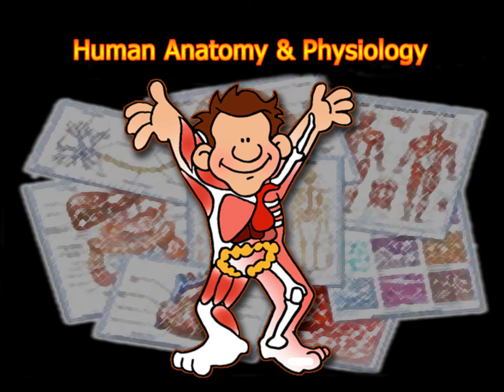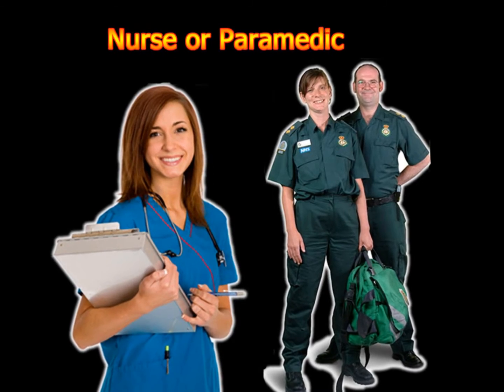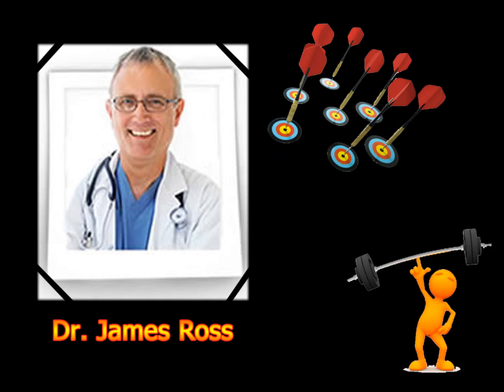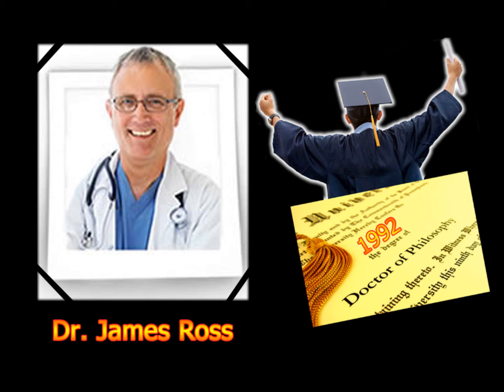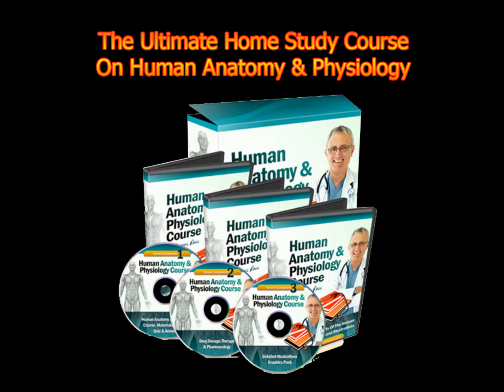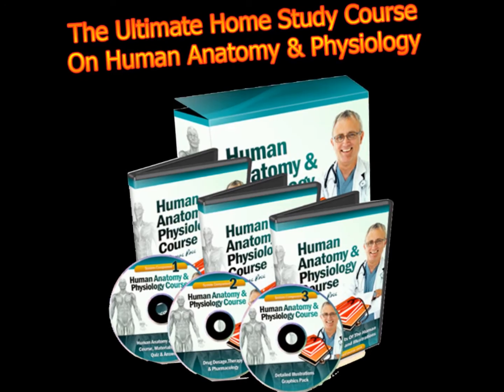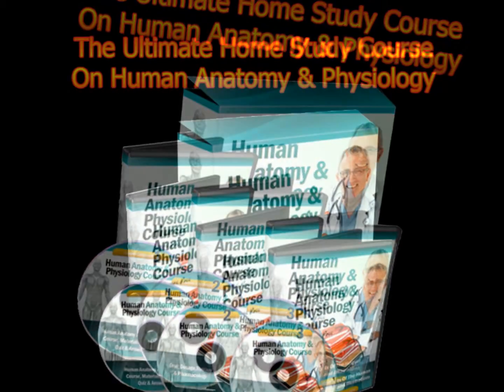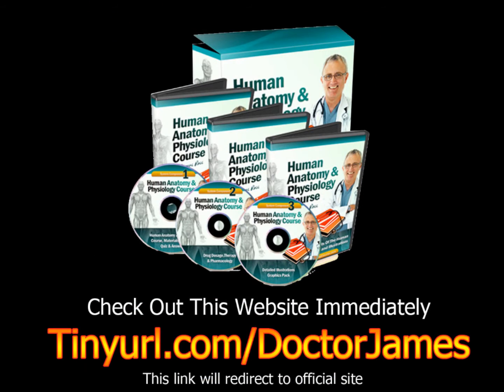Human Anatomy and Physiology - Highly Recommended Course!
- If you are watching this video then you probably looking to learn about human anatomy and physiology, right?

You will absolutely uncover the most magnificent gold mine of human anatomy and physiology materials and diagrams ever designed for professional sale.

Even if you might be a Doctor or Practitioner, Student or Lecturer, Researcher or Anatomist, Injury Law Attorney, Trainer or Sports Professional, Chiropractor or Therapies, Nurse or Paramedic this short video is here that can assist you. Sounds good? Then watch on...

James Ross intending to reveal to you all you will ever want to find out with regards to human anatomy and physiology and drug therapy, detailed with diagrams, courses, lesson plans, tests and solutions. He will present a powerful and simple approach to learn or review anatomy and physiology, in the chemical level over the organism.

Dr. James Ross carried out his Ph.D. in Integrative Physiology, in 1992, and began writing to the popular press. These experiences have formed his profession and research interests from the moment.

He was recently a nominee while in the poster prize at the British Neuroendocrine Society yearly conference organized on 15th and 16th Sept 2008 for the University of Briston.

For that reason, now is your opportunity to skip the challenge and master human anatomy & physiology in three days or less... 100% guaranteed"

Find out what you need to learn about Anatomy and Physiology, and ace any test using the ULTIMATE HOME STUDY COURSE ON HUMAN ANATOMY & PHYSIOLOGY. It is sure to provide you with the education and learning. That you'll require, faster than you ever wanted possible!

ultimate home study course on human anatomy and physiology is made up of a large number of pages of excellent stuff cover up a huge selection of medical topics as well as the course materials are extensive, yet very simple.

It instructs complicated concepts in straightforward language and uses many approaches to assist with retention assisting you to learn way quicker. Every lessons ends that has a review of key points, revision exercises and answers to reinforce learning and pinpoint deficiencies.

The program consists of hundreds, otherwise a large number of detailed images with labels to help your comprehension and improve your retention.

Anybody can learn human anatomy and physiology applying this home study course.
This really is frankly the best comprehensive ultimate home study course in human anatomy and physiology course you are going to ever find online. With more than 3000+ pages along with precise illustrations and diagrams, it strikes other comparable courses away.

To find out more information about human anatomy and physiology, check out this website immediately